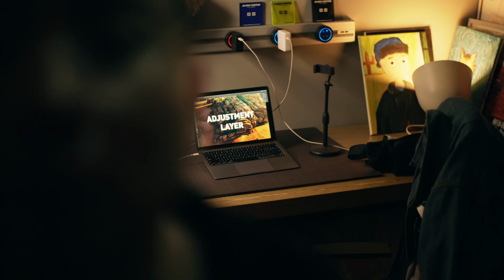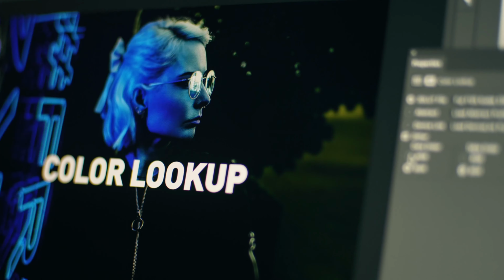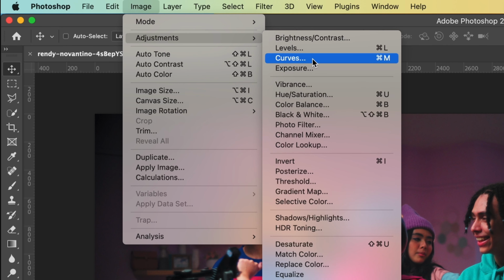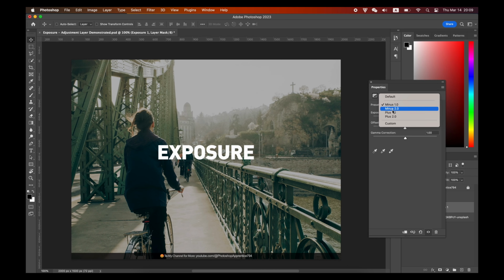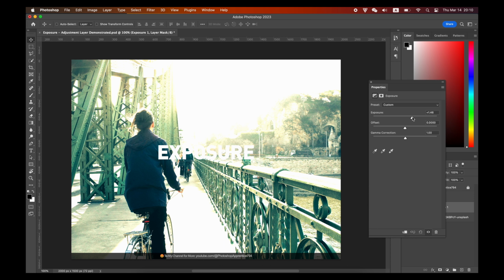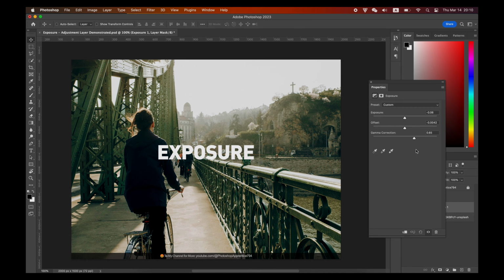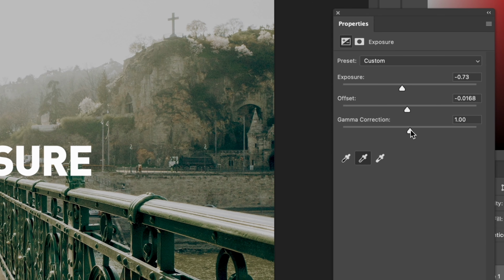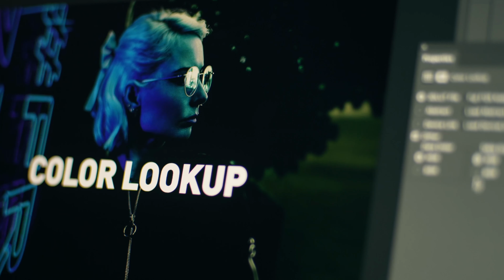Exposure Adjustment Layer + PSD File Demonstrated [Photoshop Color for Beginners]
The concept of Exposure in photoshop is the same as Photography: Minus reduces Exposure and makes the image darker. Plus increases Exposure and makes the image brighter.

0:00 Intro
0:28 PRO Method to Create a Adjustment Layer
0:48 How to use a Exposure Adjustment Layer
1:22 Offset & Gamma Correction
1:49 Fix  Over-Exposure for Better Detail by a Exposure Adjustment